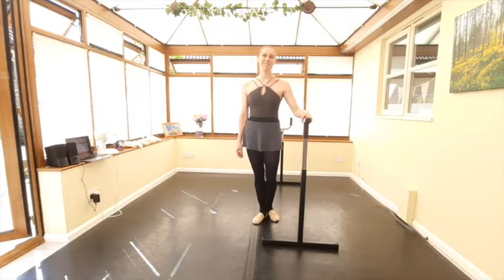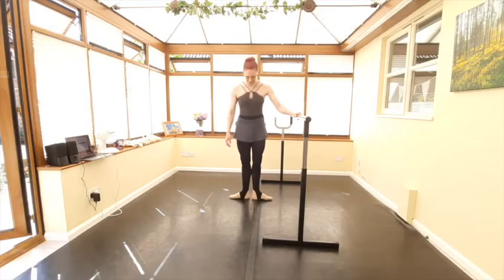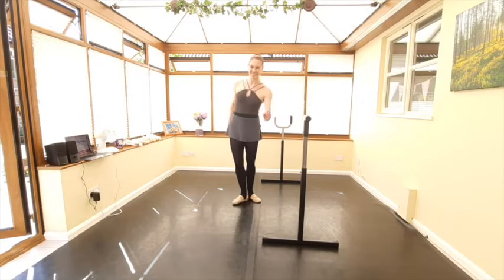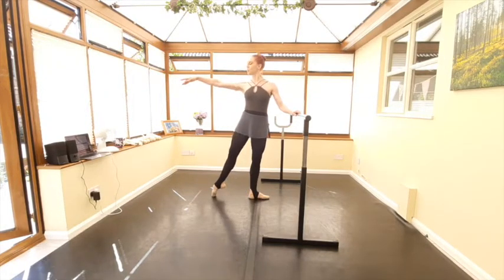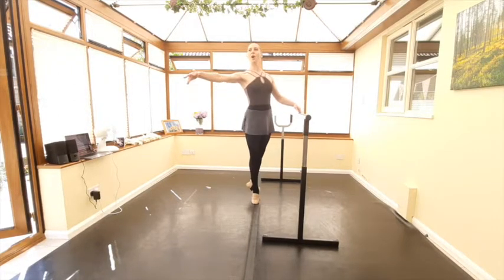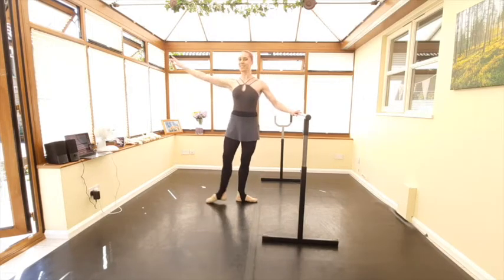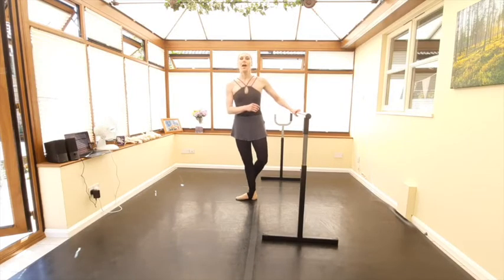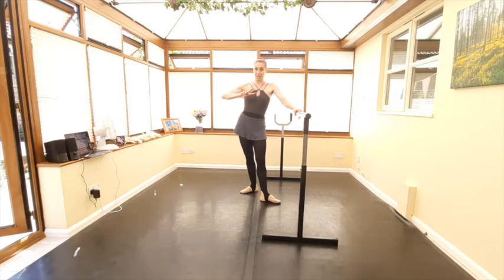Intermediate/Advanced Ballet Barre with Rae Piper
Join our Co-Artistic Director and Principal Dancer, Rae Piper, in an Intermediate/Advanced level Ballet Barre suitable for dancing at home.

If you enjoy this video, please help us by giving us a 'like'!